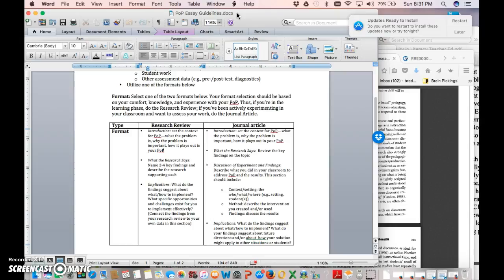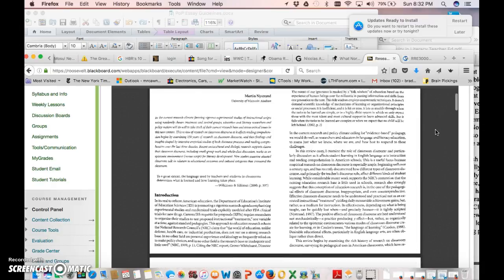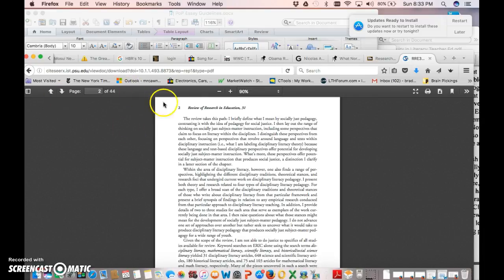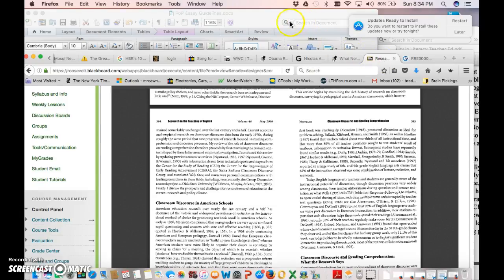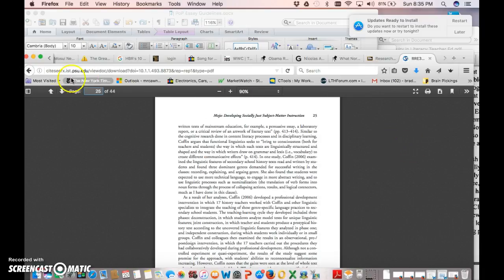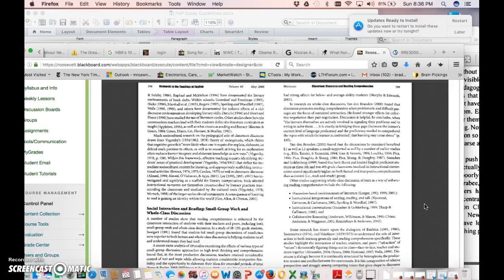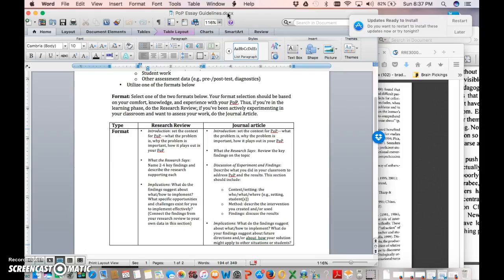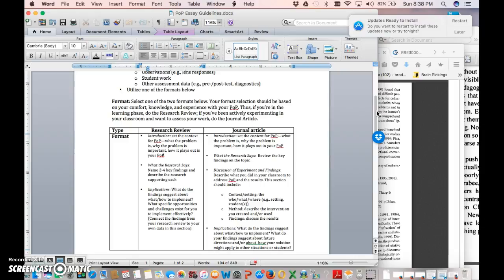Research Review Next Steps